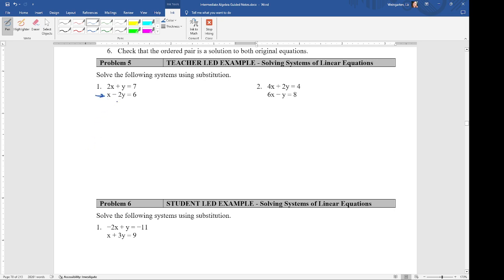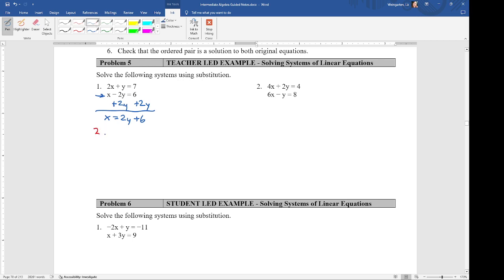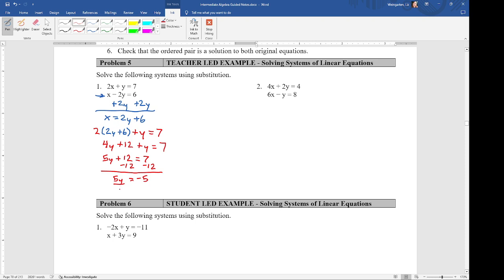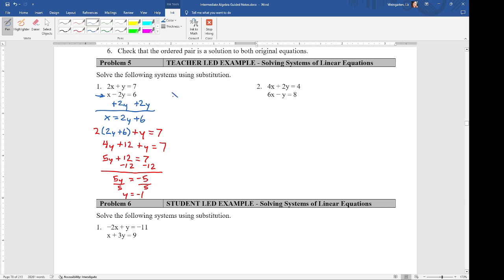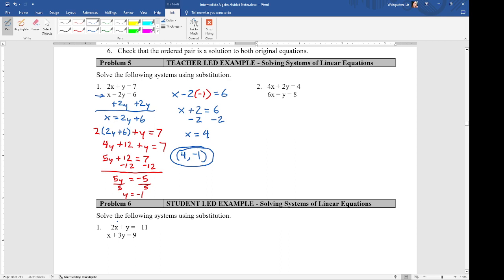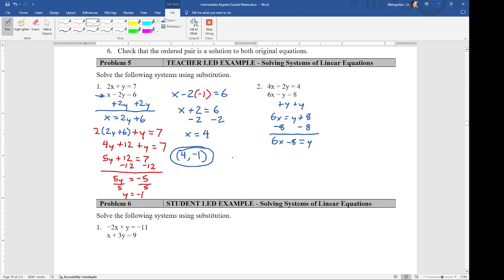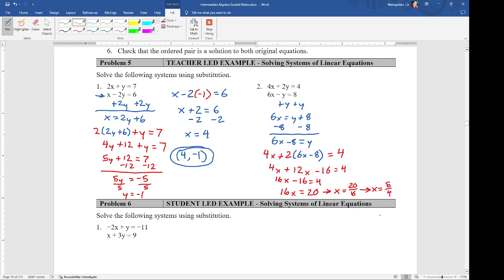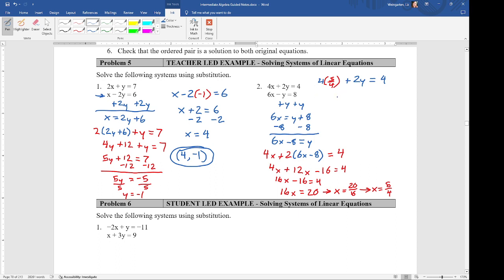5 1 Prob 5